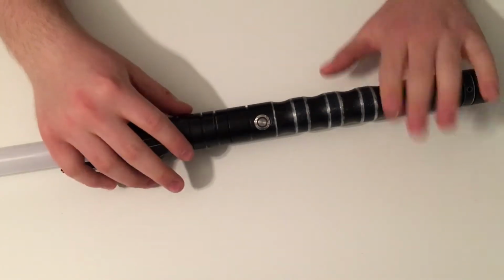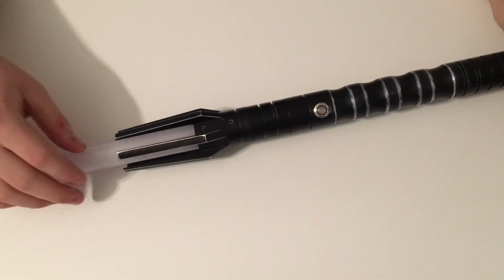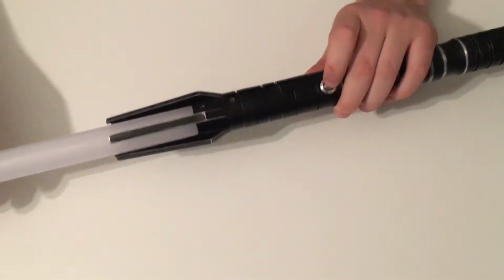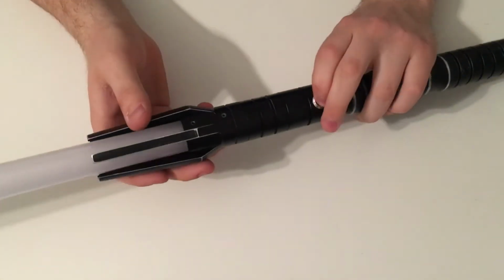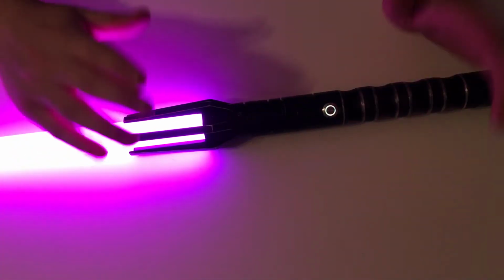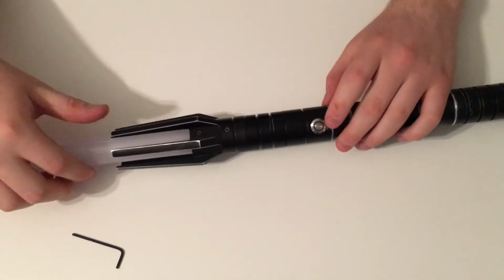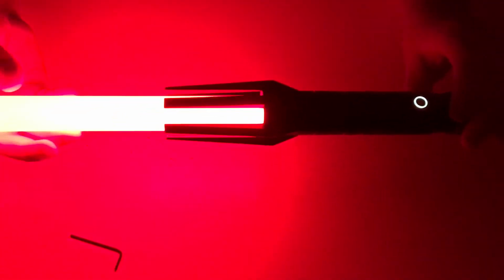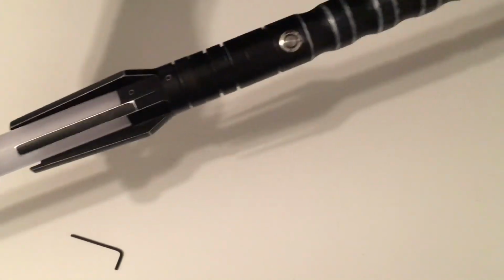YDD Pernach Saber Review | Saber Smart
Hers a link to the saber!

YDD Lightsaber Pernach 16 RGB Color Changing Light Up Sword, Metal Aluminum Hilt ,Upgrade Force FX Light Saber (Silver Hilt)

Sorry for all who couldn’t buy it because the stock was out but it’s in now! They have silver and black hilts.